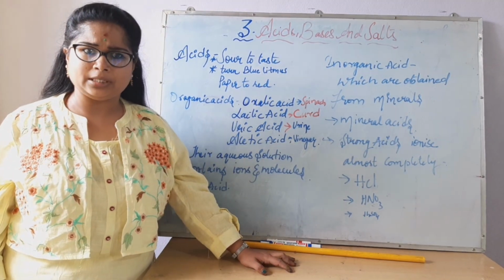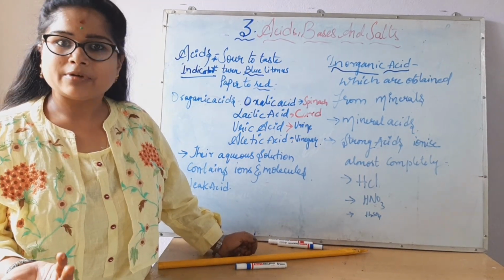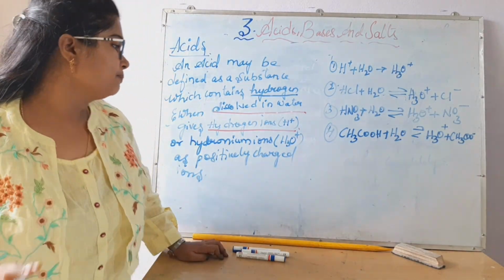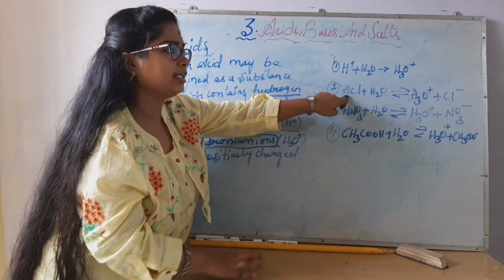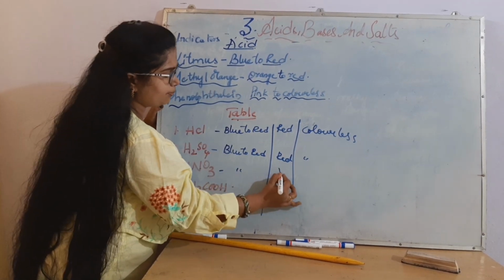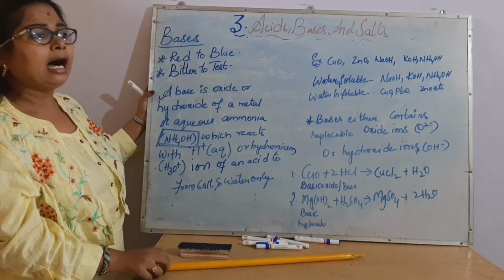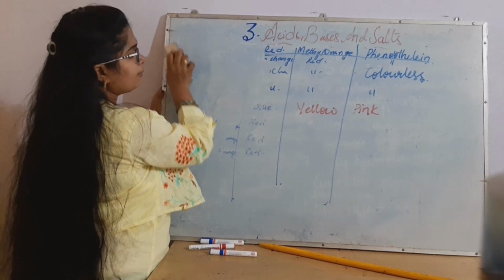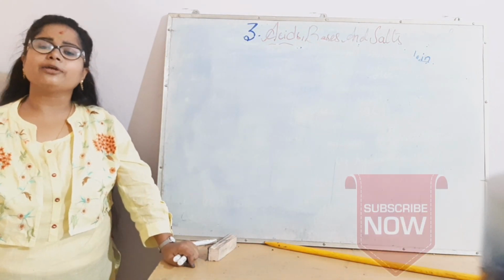Acids Bases and Salts Class 10 Chemistry lesson Basics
Acids Bases and Salts Class 10 Science  Chemistry -  Part 1

Useful book for science students ..Check this out at Amazon.in Handbook of Physics

Follow instagram @anuonlinetutorials

Check this out at Amazon.in Oswaal CBSE Question Bank Class 10 Science Book Chapterwise & Topicwise Includes Objective Types & MCQ's